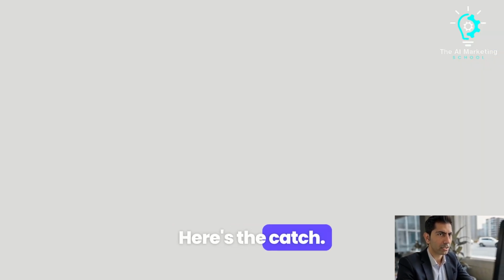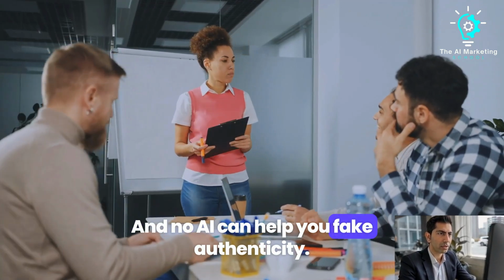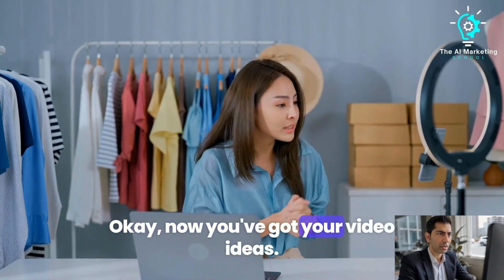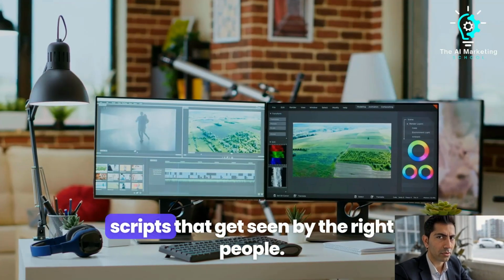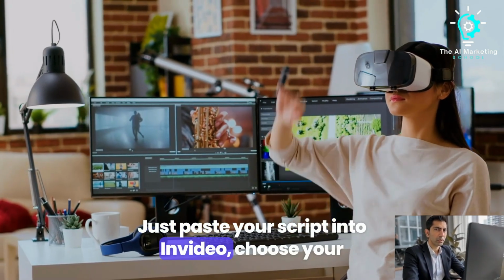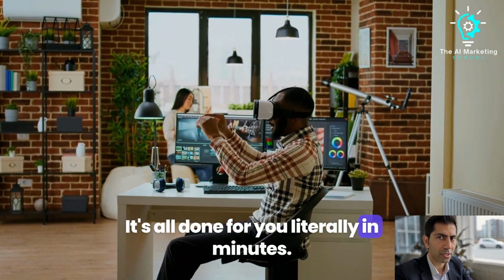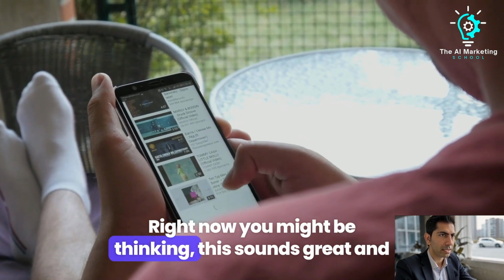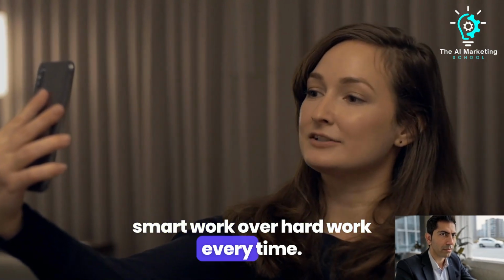How to Automate Your YouTube Channel with AI: Tube Magic & InVideo Review | Must Watch!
🚀 Want to build a YouTube empire without spending hours on video creation? In this video, Anukool from TheAIMarketingSchool shows you how to automate your YouTube channel using two powerful AI tools: Tube Magic and InVideo AI. These tools will help you find high-paying niches, generate unlimited content ideas, craft SEO-optimized scripts, and create full-length videos in minutes—all while saving you time and money.

🔑 Key Steps Covered:

Finding Your YouTube Niche: Learn how to discover high-RPM niches with Tube Magic's Niche Explorer.
Generating Content Ideas: Use Tube Magic to generate video ideas based on successful channels in your niche.
Scripting Like a Pro: Get AI-generated, SEO-optimized scripts with Tube Magic’s Script Generator.

Creating Full-Length Videos in Minutes: Turn your scripts into engaging videos using InVideo AI’s automated video creation tool.
Building an Automated YouTube Empire: Learn how to streamline your content creation process and make passive income.

📈 Why This Works: These AI tools eliminate the guesswork, reduce the time it takes to produce content, and make the YouTube creation process easier than ever. Whether you’re just starting or already have a channel, using AI can supercharge your growth.

💡 Don’t miss out on these game-changing tools—automate your content creation today and watch your channel thrive!

🔗 Check out TheAIMarketingSchool.com for more in-depth marketing strategies.